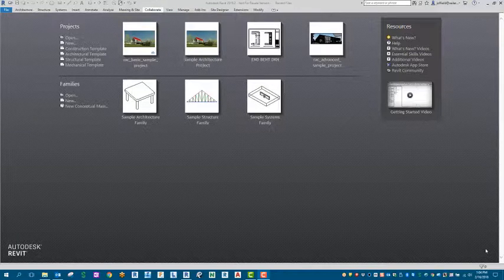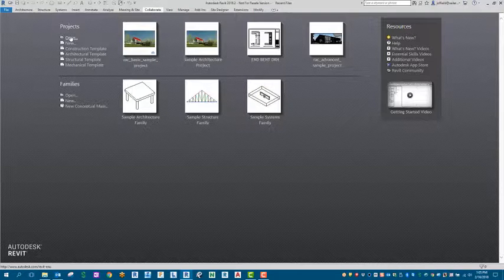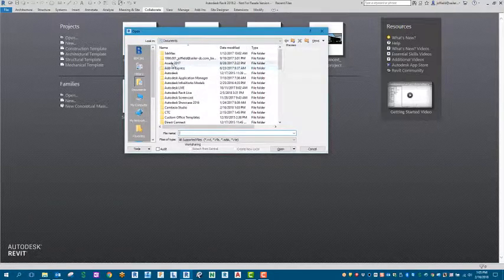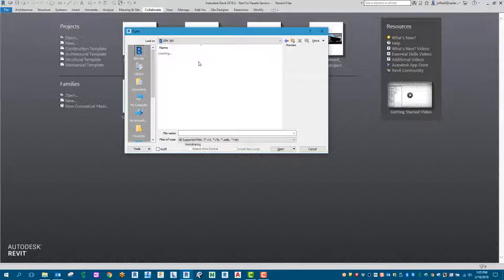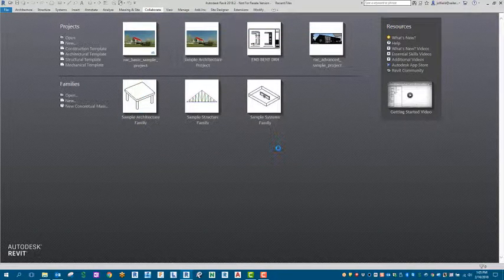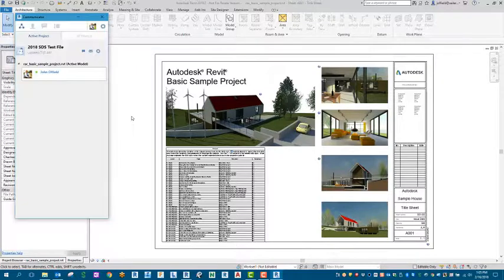Differences between Revit Cloud and non cloud projects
In this edition of SDS Tips and Tricks we show you the Differences between Revit Cloud and non cloud projects in a quick video.